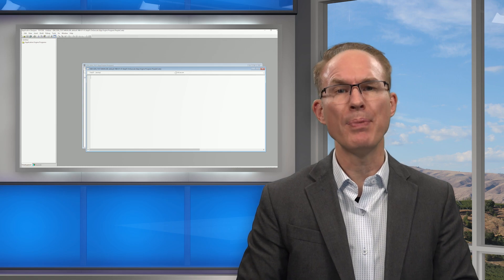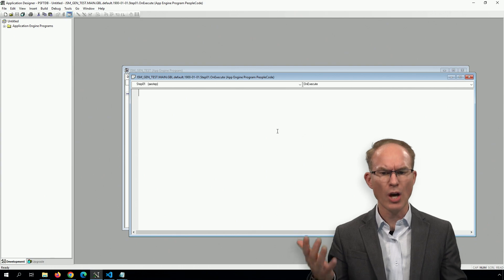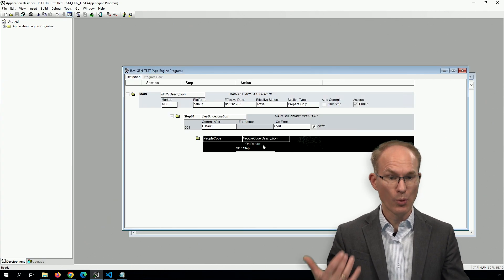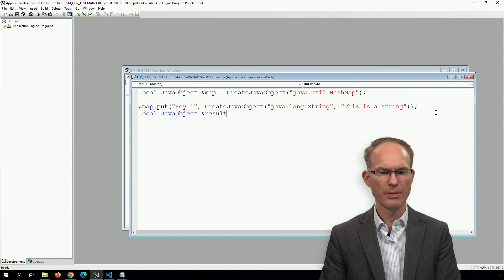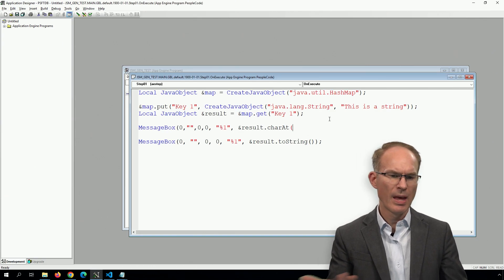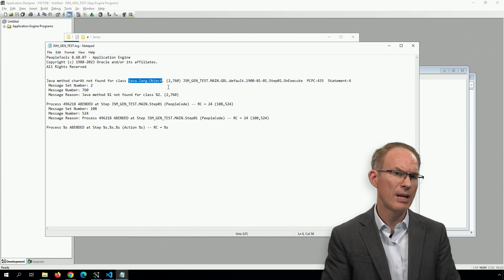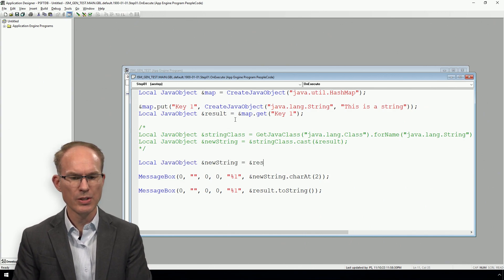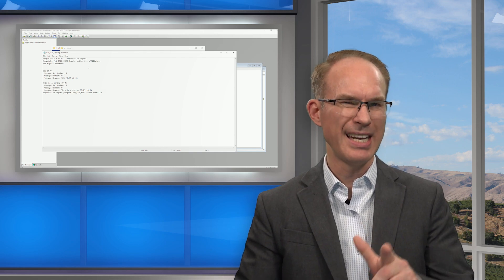How Java Generics Affect PeopleCode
Does the Java "Object" return type force us into PeopleCode/Java reflection misery? Can you "cast" Java Objects in PeopleCode? PeopleSoft has fantastic built-in support for Java. Sometimes, figuring out how to translate between the two languages can be challenging. In this episode, we use CreateJavaObject and GetJavaClass to extend the PeopleCode API with Java and discuss how modern Java Generics affect our PeopleCode.

Sample PeopleCode:

Local JavaObject &map = CreateJavaObject("java.util.HashMap");

&map.put("Key 1", CreateJavaObject("java.lang.String", "This is a string"));
Local JavaObject &result = &map.get("Key 1");

Local JavaObject &stringClass = GetJavaClass("java.lang.Class").forName("java.lang.String");
Local JavaObject &newString = &stringClass.cast(&result);

Local JavaObject &newString = &result.getClass().cast(&result);

MessageBox(0, "", 0, 0, "%1", &newString.charAt(2));
MessageBox(0, "", 0, 0, "%1", &result.toString());